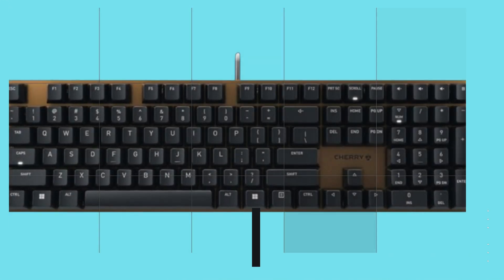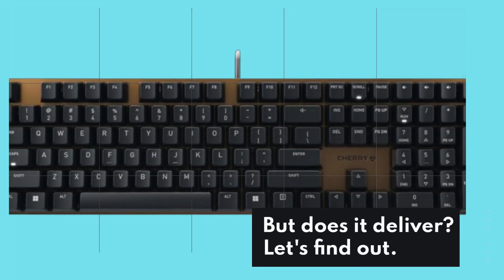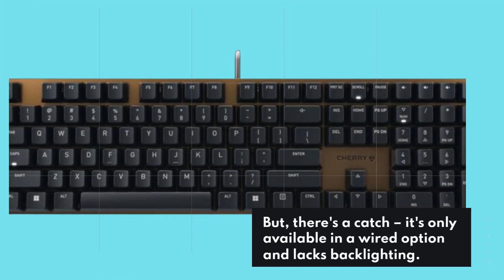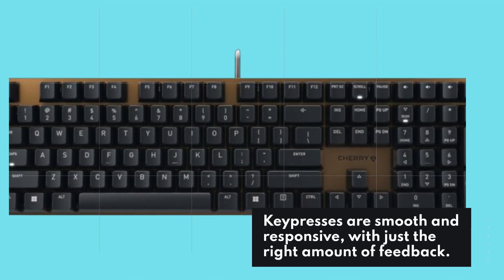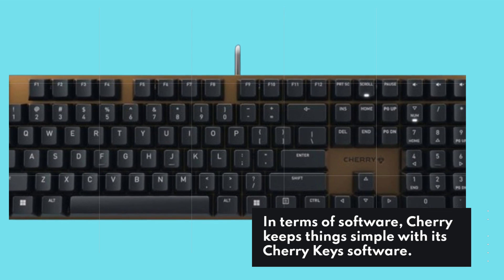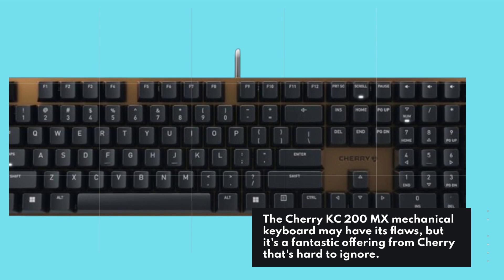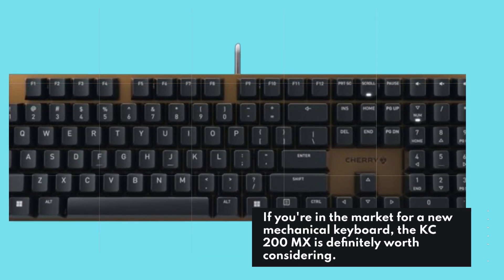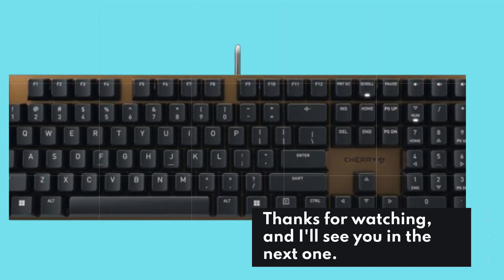⌨️ Cherry KC 200 MX mechanical keyboard Review ⌨️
Amazon Product Name : Cherry KC 200 MX mechanical keyboard

Welcome to our in-depth review of the Cherry KC 200 MX mechanical keyboard! In this Cherry KC 200 MX mechanical keyboard Review, we'll explore the features, performance, and overall user experience of this premium keyboard. Discover why the Cherry KC 200 MX mechanical keyboard stands out in the market, offering users a perfect blend of tactile feedback, durability, and ergonomic design. From its Cherry MX switches to its customizable RGB lighting and programmable keys, find out if the Cherry KC 200 MX mechanical keyboard is the perfect addition to your setup. Join us as we delve into the world of mechanical keyboards with the Cherry KC 200 MX.